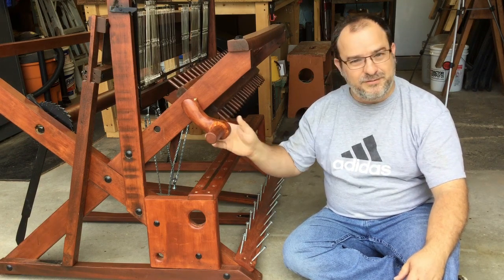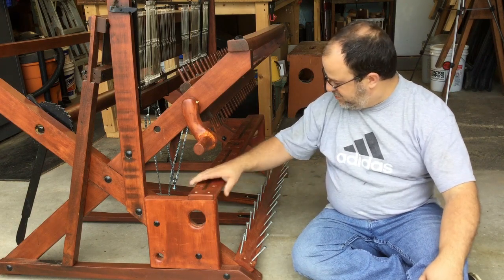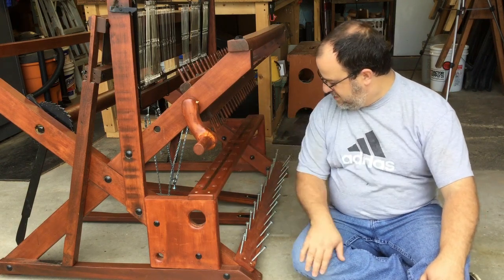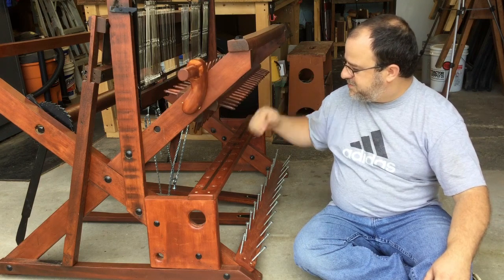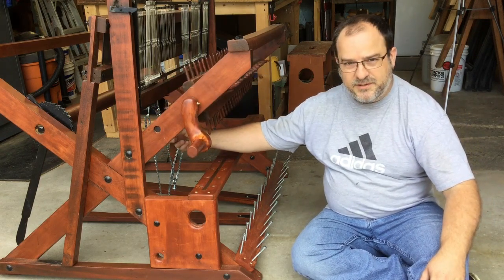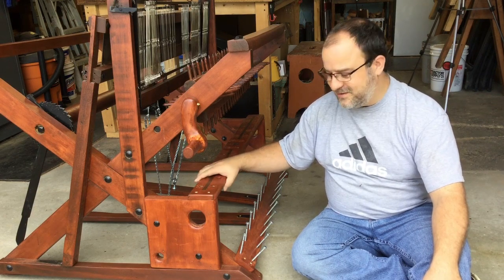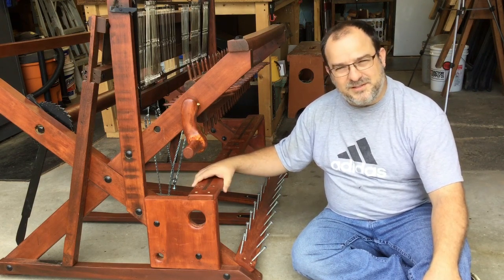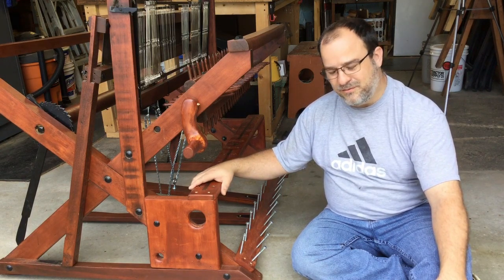Union Loom Restoration Complete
Finally, the Loom is complete!

The next step is making shuttles and adding thread to the warp and practice making rugs. This is more will be in amongst future videos.